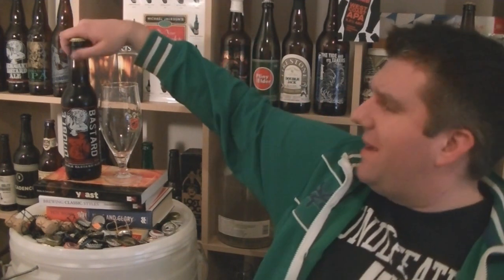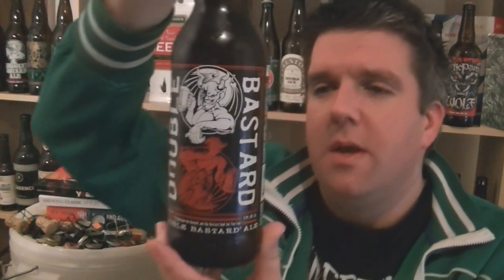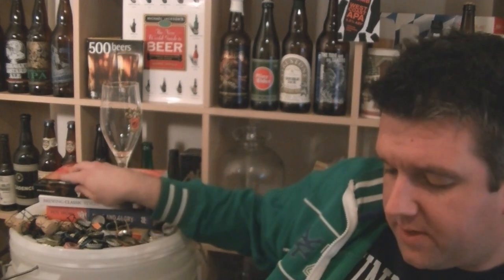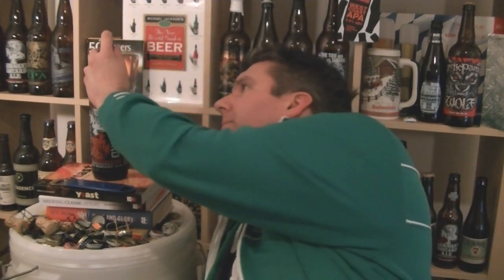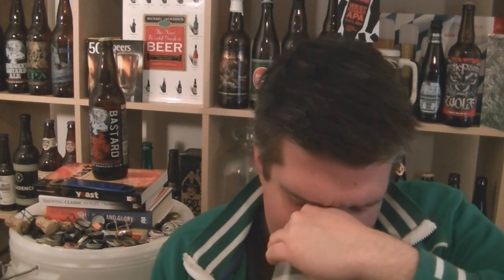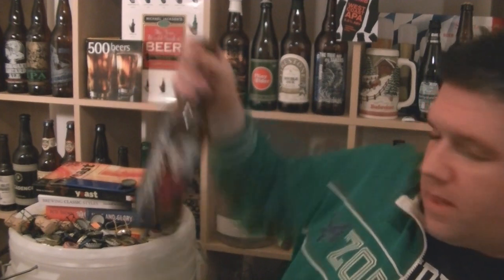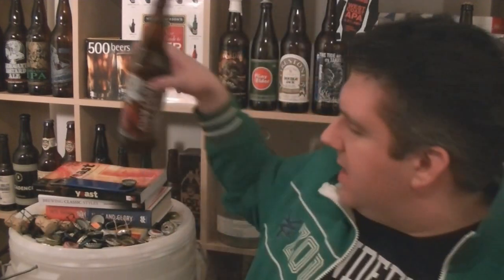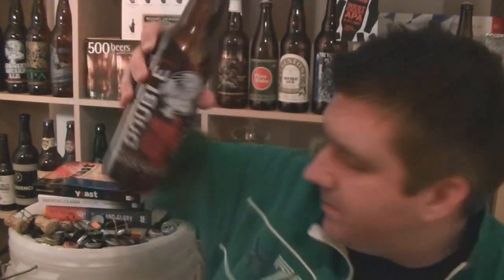Stone Brewing Co - Double Bastard Ale - HopZine Beer Review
Thanks for joining me for another video beer review. This time I'll be drinking a bottle of Stone Brewing Co's Double Bastard Ale